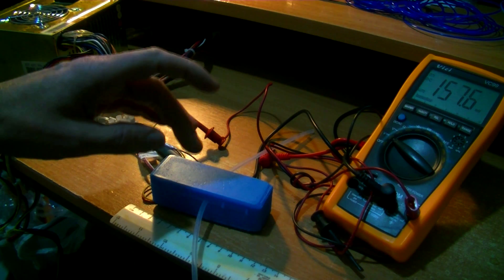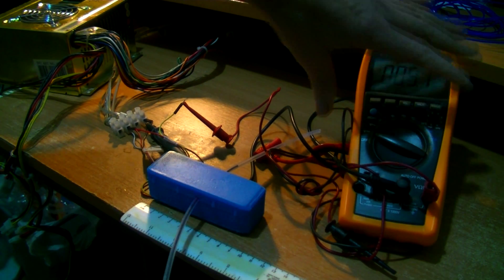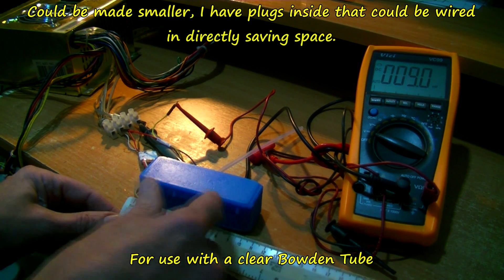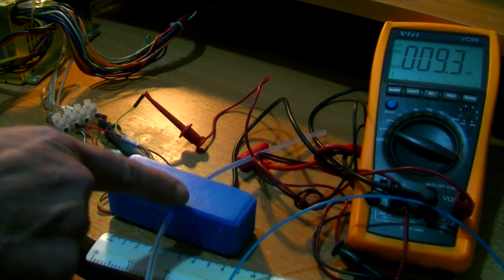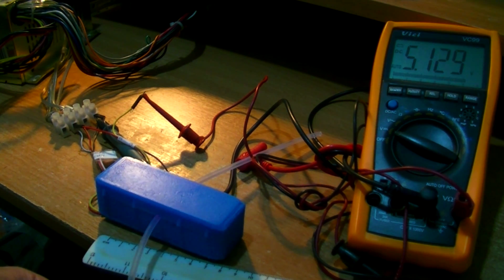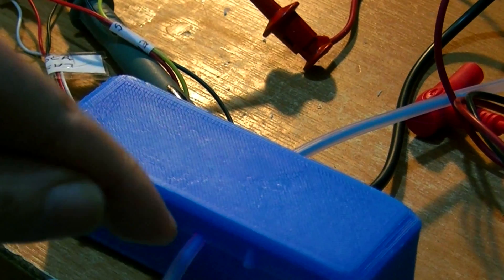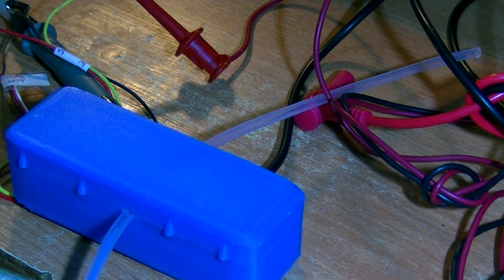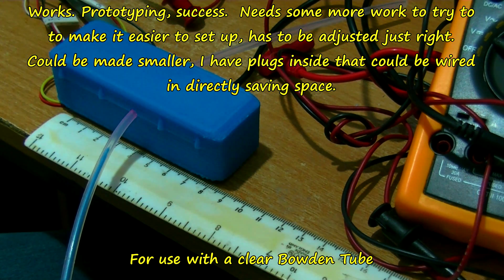New Optical Filament RunOut Pass Through Tube Sensor works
Prototyping, success.

Please note I use: Filament Out Side On Sensor box Microswitch version

New Optical Filament RunOut Pass Through Tube Sensor works, manual testing, I never actually used this method ONLY manual tested

Create an Optical Filament RunOut that will not require a break in a Bowden Tube*, ideal for  flexible filaments and easier to feed filament into, etc..

* For use with a clear Bowden Tube

Needs some more work to try to to make it easier to set up, has to be adjusted just right.

Could be made smaller, I have plugs inside that could be wired in directly saving space.

For use with Marlin

define FILAMENT_RUNOUT_SENSOR

and RAMPS 1.4

I used
The Detector
Laser Receiver Module non-modulator Tube Laser Sensor Module UK Arduino PI UK

The Laser
650nm Laser sensor Module 6mm 5V 5mW Red Laser Dot Diode Arduino & Raspberry Pi

1M Clear Heat Resistance PTFE Tubing 2 × 4mm
For RepRap Prusa 3D Printer L5M0